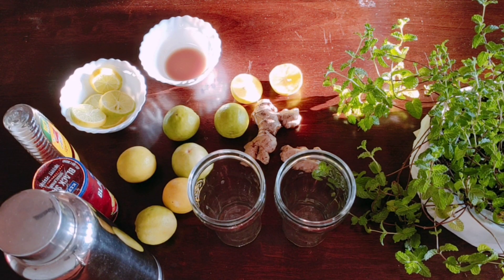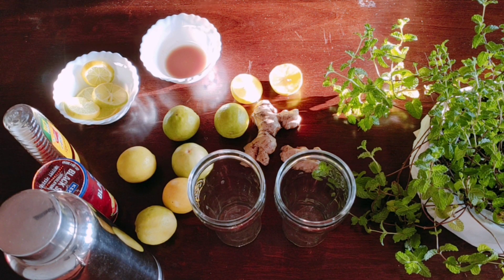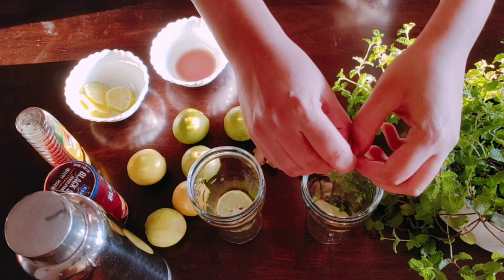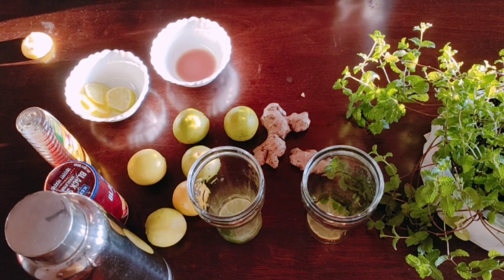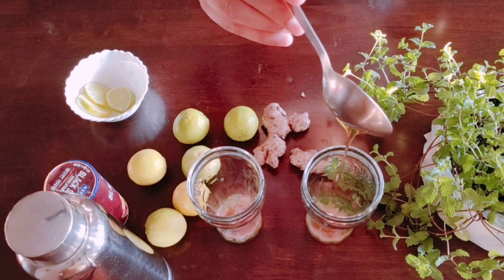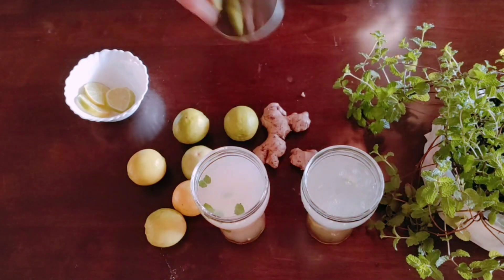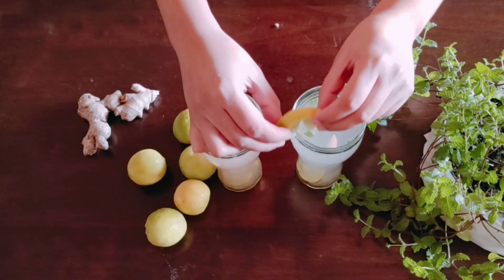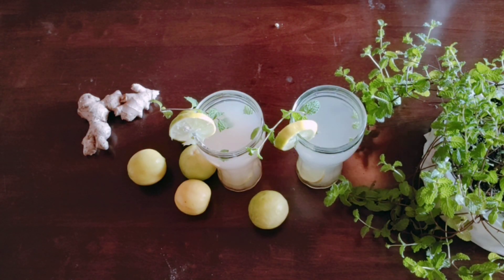Detox Water For Weight Loss | Immunity Booster | Hydrating & Summer Lemon Ginger Mint Drink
Detox water can help with weight loss through proper hydration, you want to drink it in addition to a healthy diet and proper exercise routine for best results.

If you’re serious about losing weight then I recommend trying these at home detox drink cleanse recipe

Lemon ginger mint drink is great for detoxification. It helps stimulate the liver (the body’s natural detox center) and aids the digestive tract to keep things running smoothly.